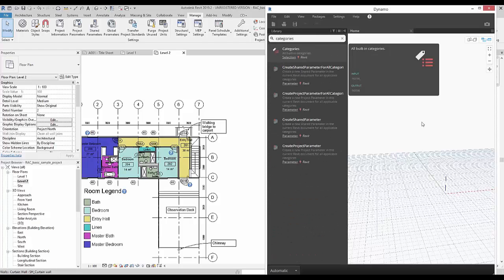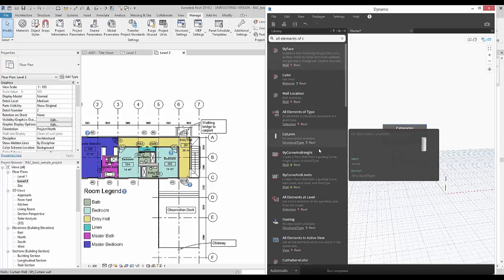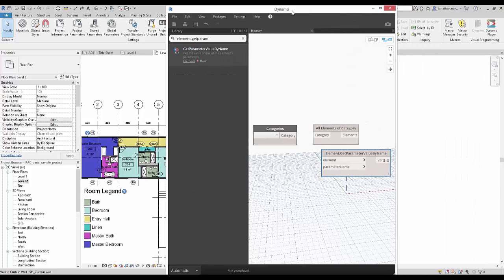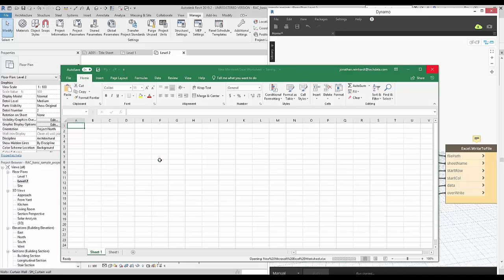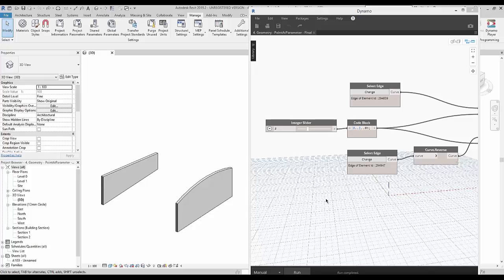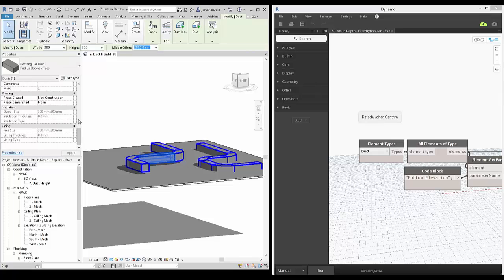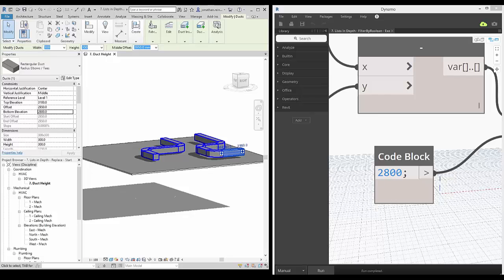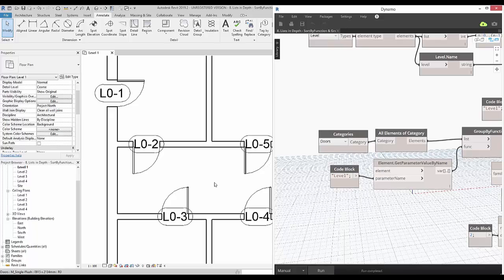Computational Design for Architects Using Dynamo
Dynamo Studio is a stand-alone programming environment that enables designers to create visual logic to explore parametric conceptual designs and automate tasks.

Dynamo can save you time, effort and human error in mundane tasks!

Contact Procad for the latest software, promotions and technical support on all Autodesk software today